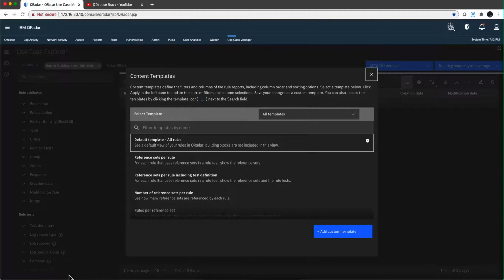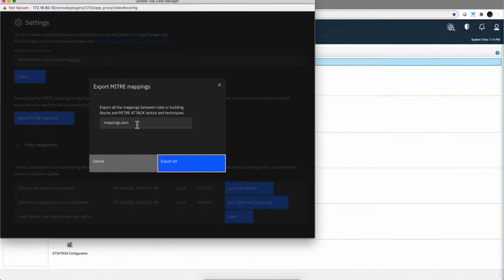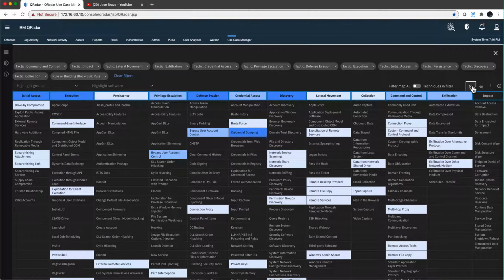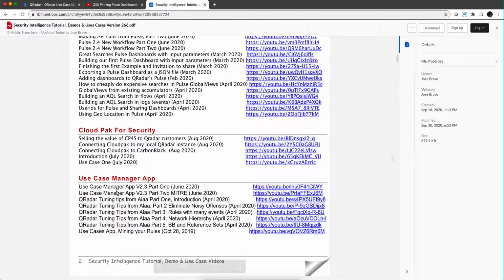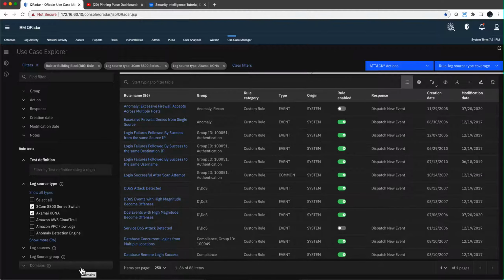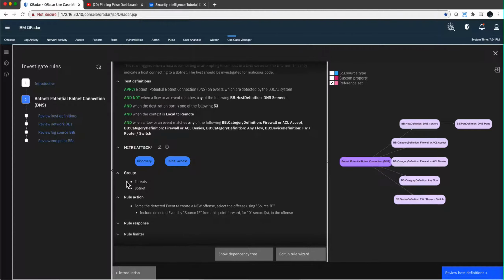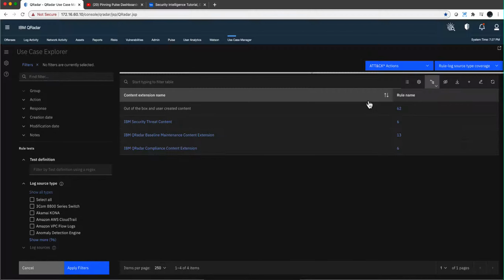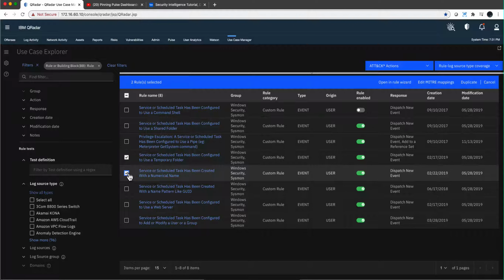UCM V3 Tutorial V3 0 - Intro and Navigation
ERRATA: This App uses a generic API call to the X-Force Exchange that does not requires any credential.